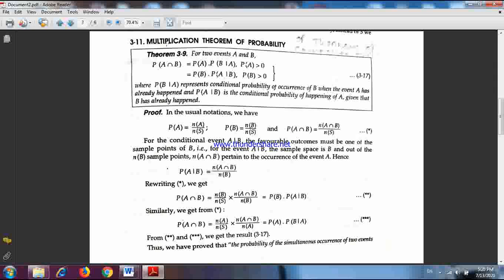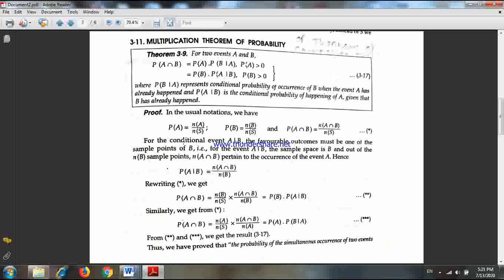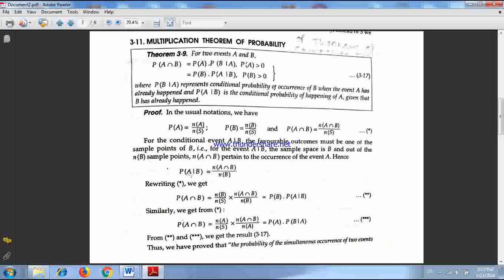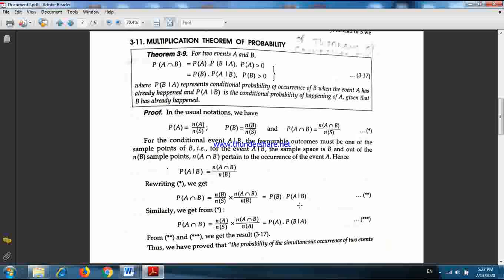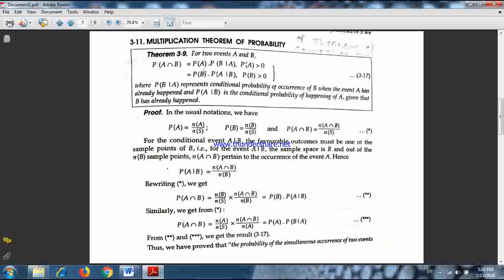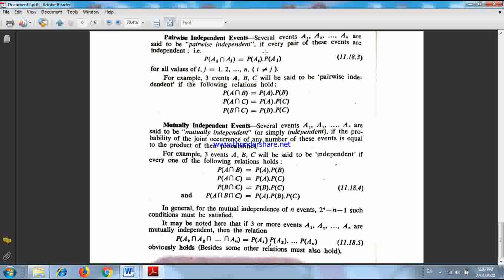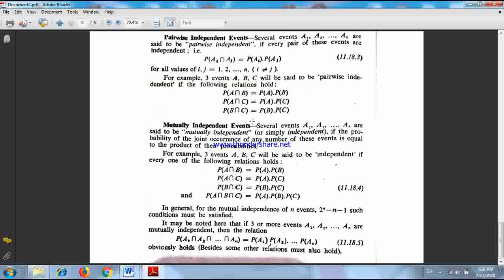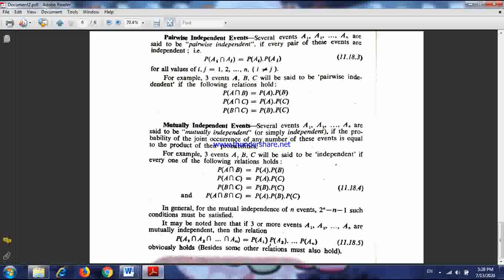Dr S Goswami, GC College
Theory of probability